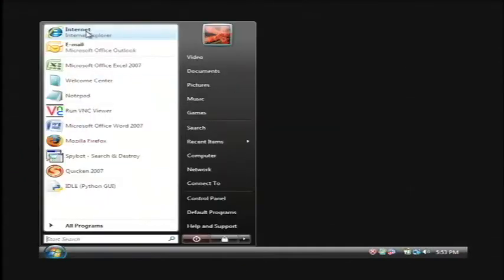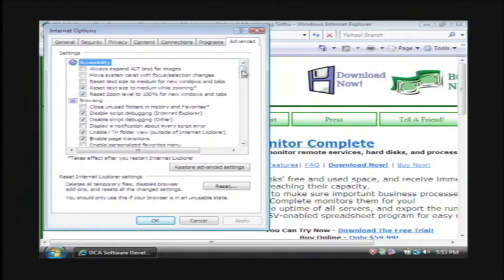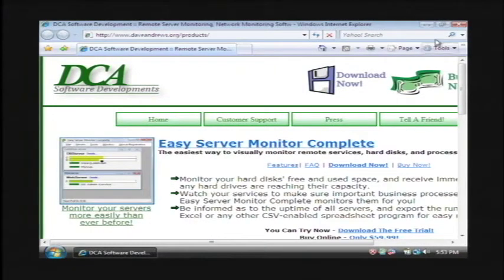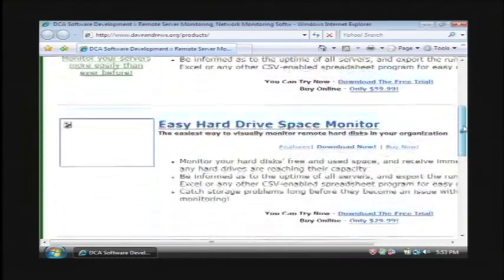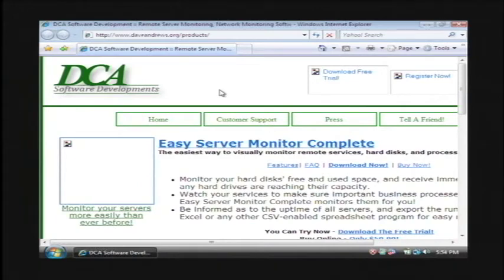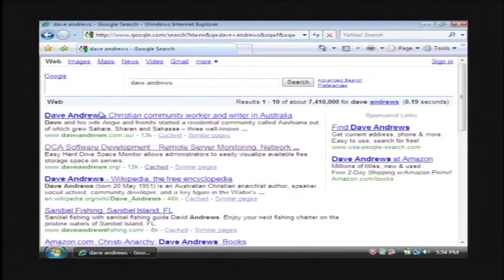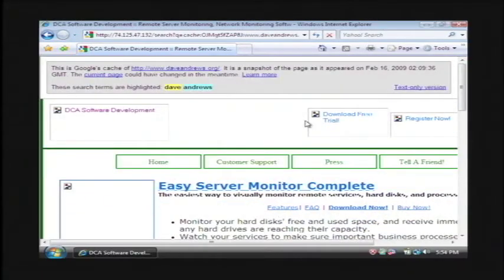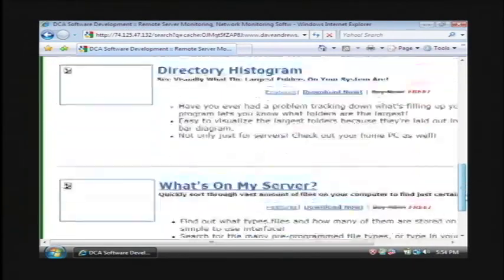Computer & Internet Help : How to Increase Dial-Up Speed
When taking dial-up speed into consideration, remember that certain times of day provide more competition for people trying to access the Internet. Discover how to disable the automatic download of images to increase dial-up speed with help from a software developer in this free video on Internet connections.